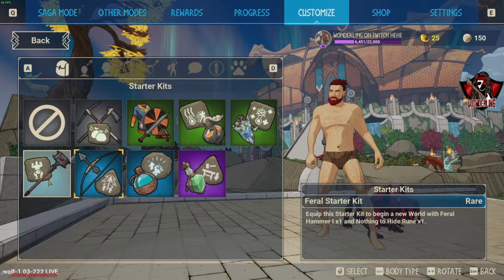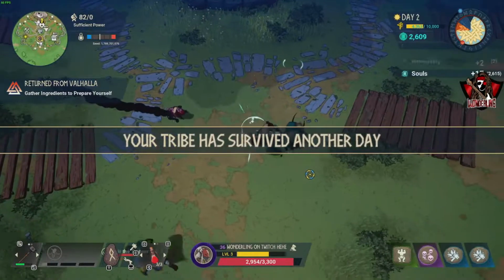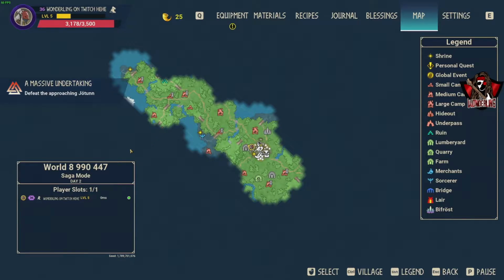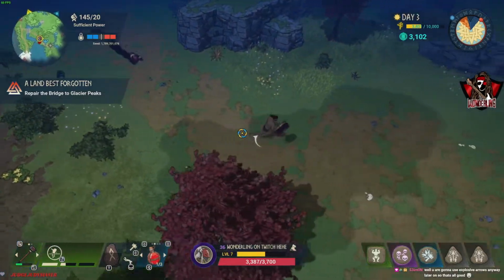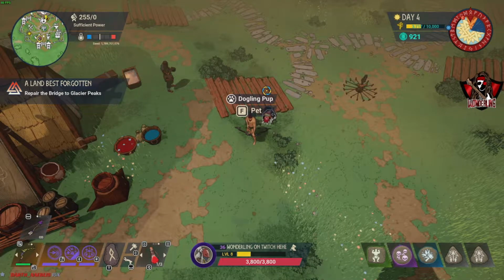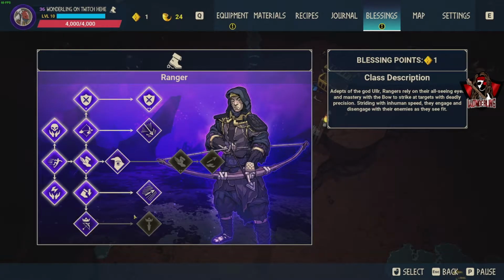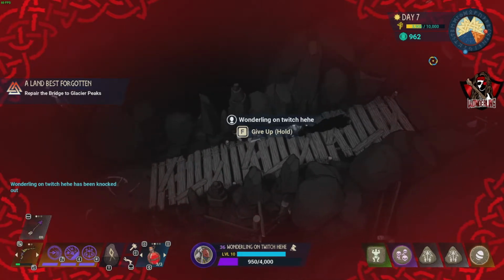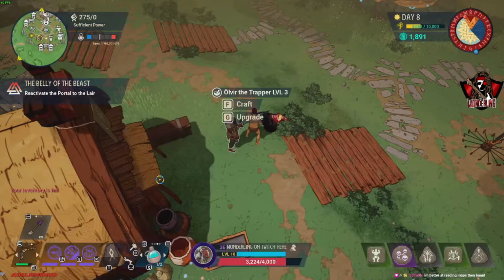How I beat Tribes of midgard with every class - Part 5 - Ranger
This is part 5 of 8 where I'm demonstrating how I beat Tribes of midgard with every class.
A little different since I could find time to record the last 4 videos so I did it on stream

NEXT VIDEO: Tuesday 28th - 2pm CEST

I stream on twitch every monday - friday playing a variety of games from 10am - 2pm CEST

Also check out the best microphone i've used